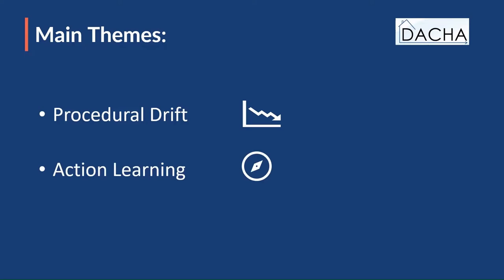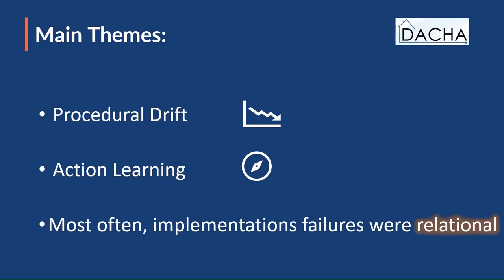DACHA Webinar Series: Lunchtime Webinar 1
The DACHA (Developing resources and minimum data set for care homes’ adoption) study are delighted to host a new lunchtime webinar series consisting of four webinars. In each webinar, we will have 3-4 presentations around specific DACHA topic areas. All researchers have strong links with the NIHR Applied Research Collaboration and are based at one of the DACHA study's partner universities.

Chaired by Julienne Meyer, the first webinar focused on improving the effectiveness and efficiency of care home based research: Shifting the balance- enabling care home staff and residents to be partners and leaders in research.

This webinar featured presentations on:

- Evidence review and uptake by Sarah Kelly (University of Cambridge), Guy Peryer (University of East Anglia) and Karen Spilsbury (University of Leeds)
- Care home trials archive: what questions interest care home staff and researchers? by Lisa Irvine (University of Hertfordshire)
- Resident and staff engagement with research questions by Anne Killett (University of East Anglia)